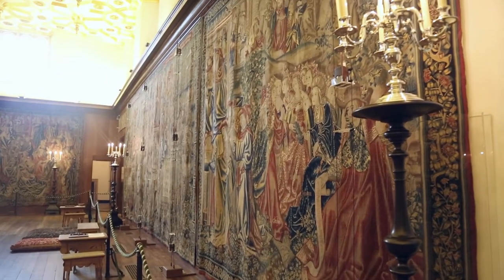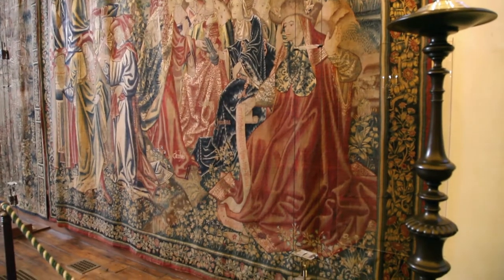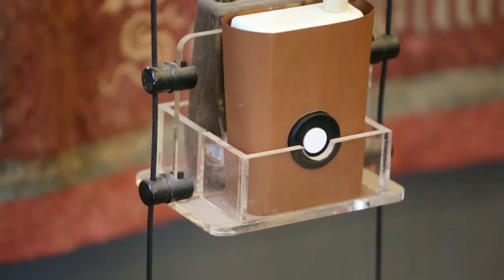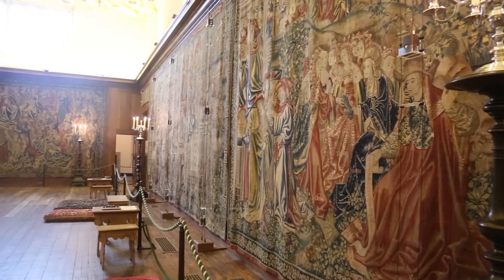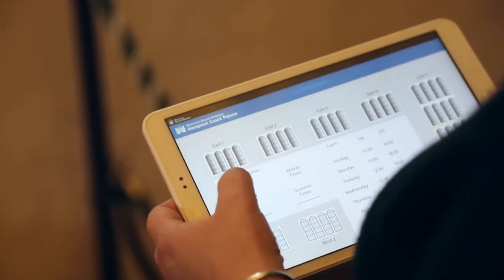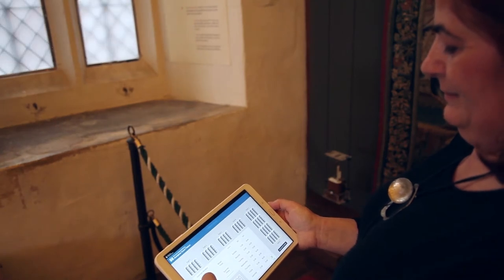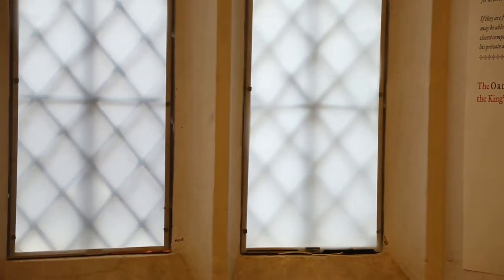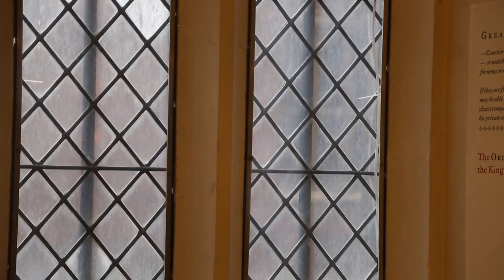Smart Tech and the Tapestries at Hampton Court Palace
Our Senior Conservation Scientist tells us about the new Smart Tint windows that have been installed in Hampton Court Palace's Great Watching Chamber to protect the Royal Collection 16th-century tapestries that hang there. This is the first time smart technology has been used in an historic building to control light levels.